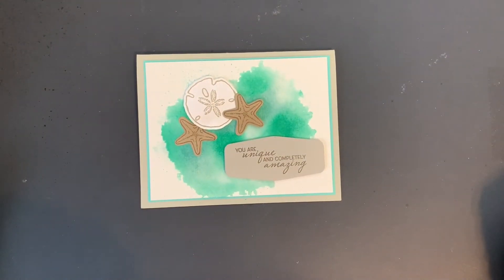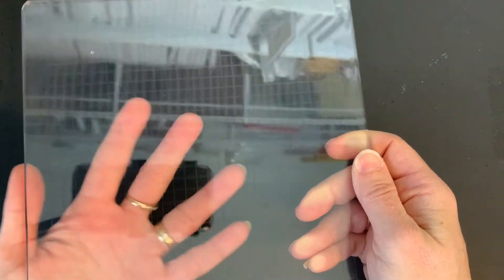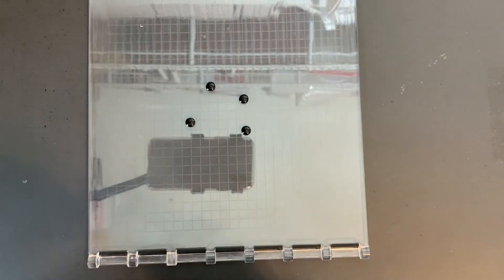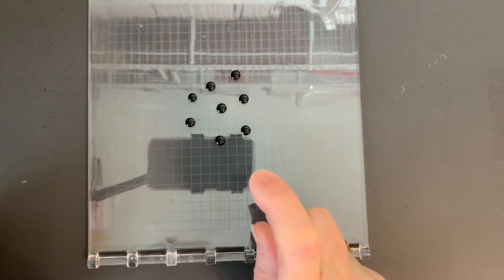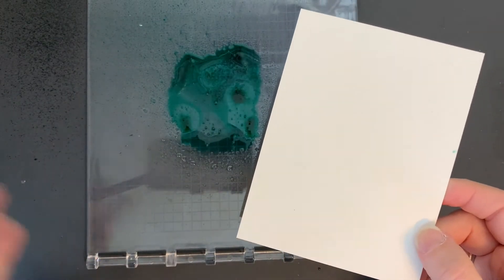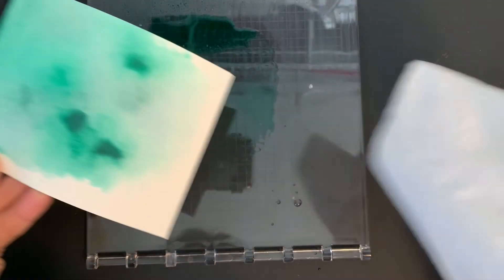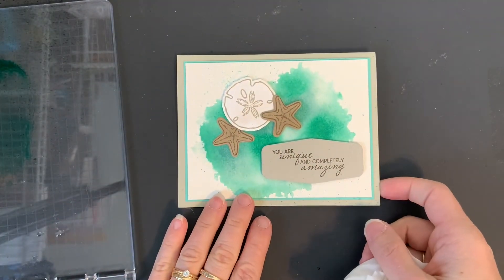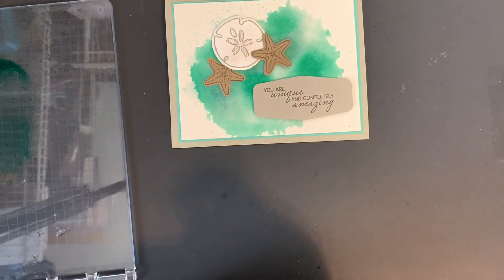Learn to Stamp: Smooching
In today's Learn to Stamp video, I show you how create the background on this card with a technique called smooching.